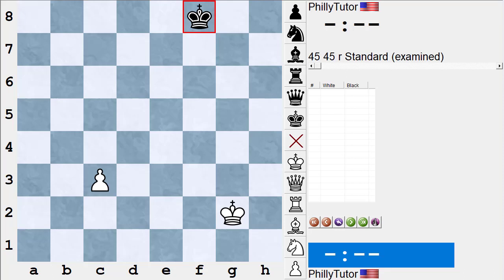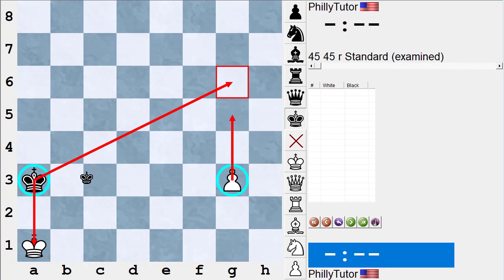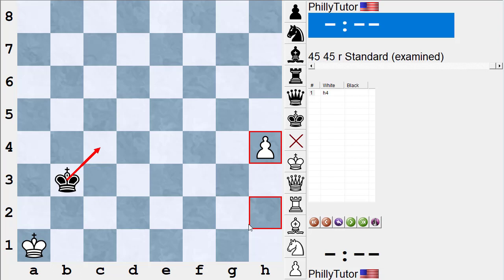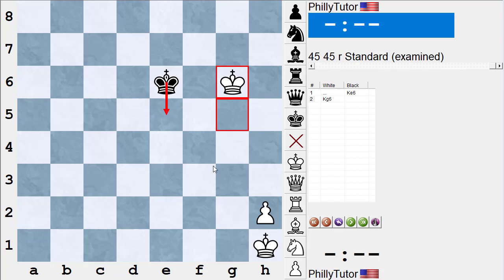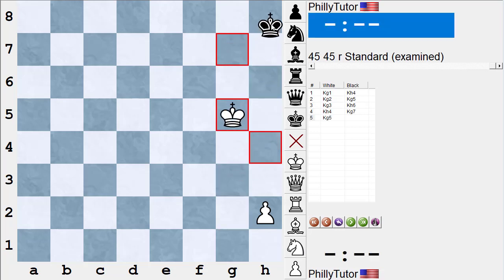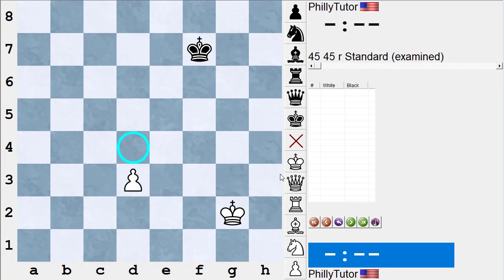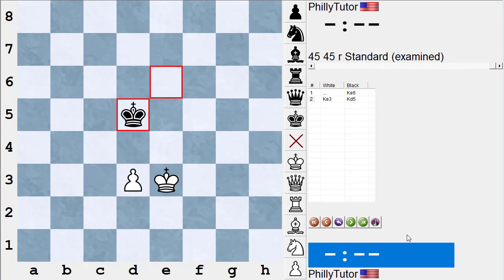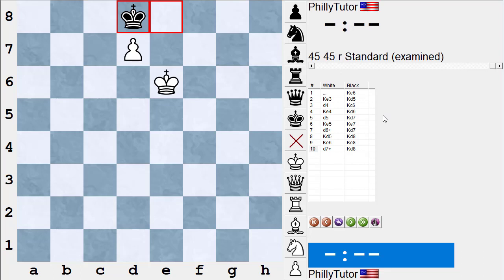Basic Chess Endgame: King and Pawn vs King, Part 1 of 2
NM Dan Heisman covers the first of a two-part video series on king and one pawn vs king. This video covers the first three cases: 1)The offensive king can't help the pawn (race), 2)The pawn is a rook's pawn and it's not a race, and 3)The king can help the pawn and it's not a rook's pawn, but the offensive king is not in front of the pawn.  The second part is

NM Dan Heisman has been a full-time chess instructor since 1996 and is the author of 14 chess books, the TV show "Q&A with Coach Heisman" on Chess.com and the radio show "Ask the Renaissance Man" on the Internet Chess Club. Radio personality Howard Stern was one of Dan's students. Dan tries to answer comments on YouTube but for a quicker, more comprehensive answer (or questions about lessons), contact Dan via email, skype, or phone via Dan's His Chess Tip of the Day is @danheisman on Twitter, which won the award for "Best Twitter Feed" in 2021 from the Chess Journalists of America.